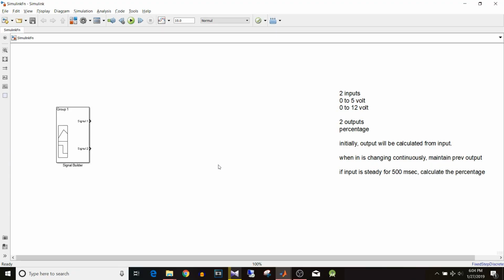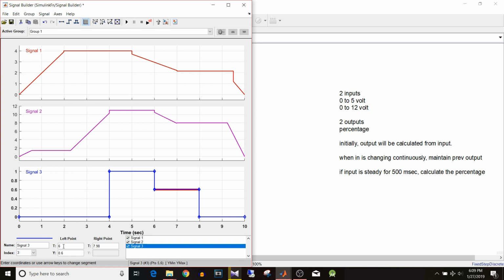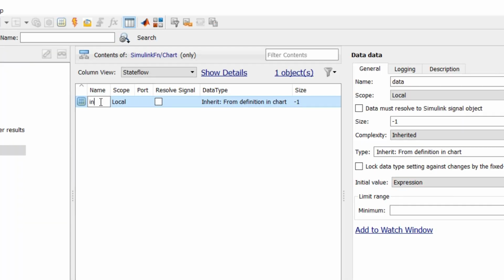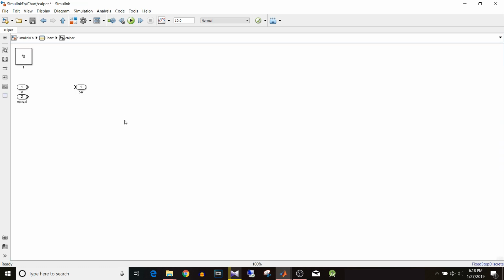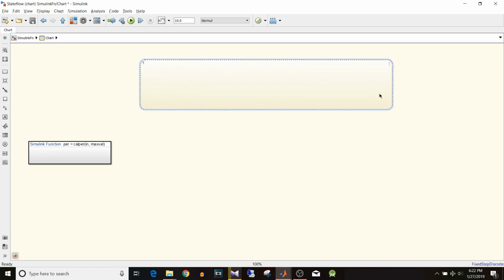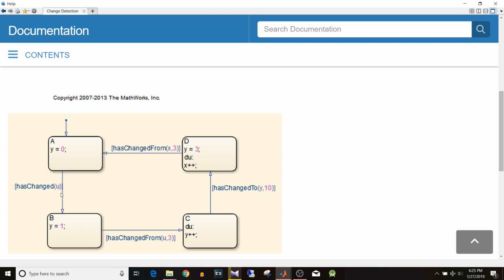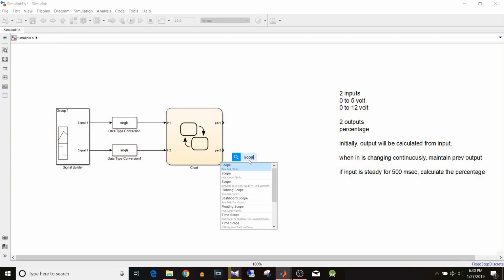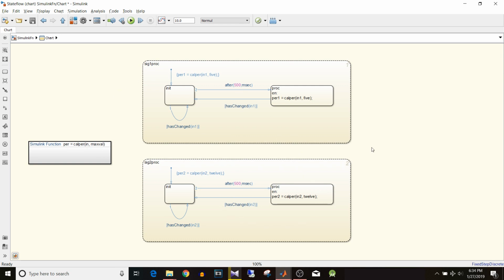Simulink Tutorial - 59 - Simulink Function Block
Simulink Tutorial For Beginners

In this video, I have explained how to use Simulink Function block in stateflow chart and what precautions to take while designing it.